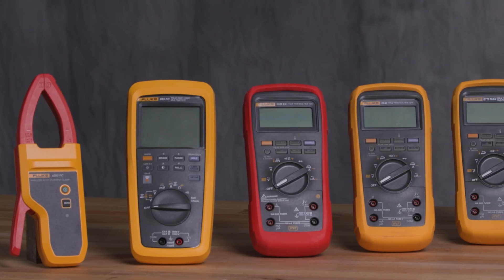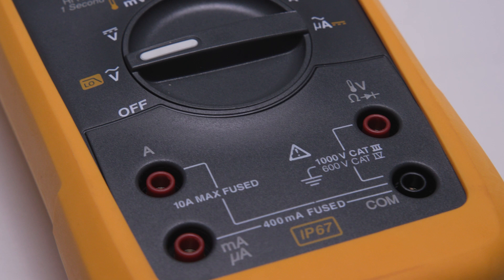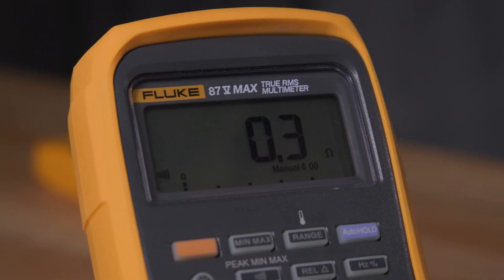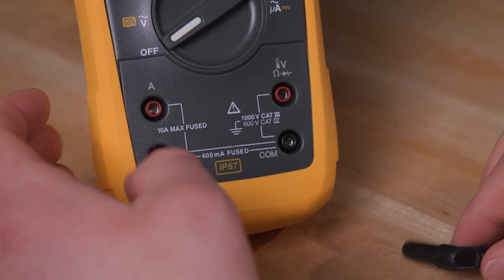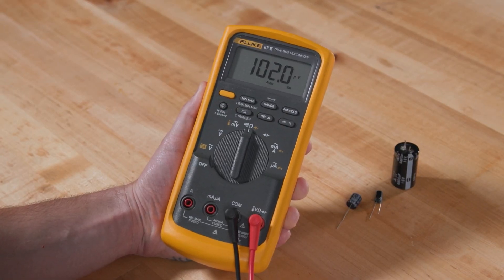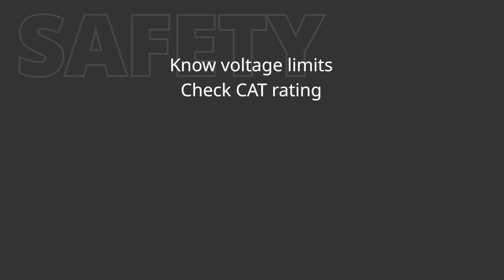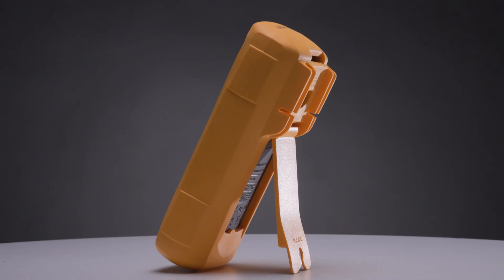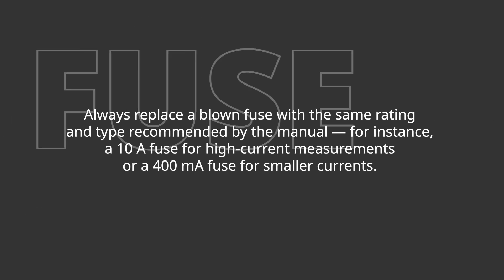How to use a Multimeter | A comprehensive guide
Learn how to use a multimeter like a pro! This comprehensive guide covers everything from measuring voltage, current, and resistance to safely troubleshooting electrical issues.

00:00 Introduction
00:32 Anatomy of a DMM
01:23 How to measure resistance
01:40 How to measure continuity
01:55 How to measure AC voltage
02:13 How to measure DC voltage
02:27 How to measure current
03:10 How to measure capacitance
03:29 How to measure frequency
03:42 How to measure diodes
04:07 Safety features
04:34 What features to look for
05:39 Fuses
05:52 Tips & tricks